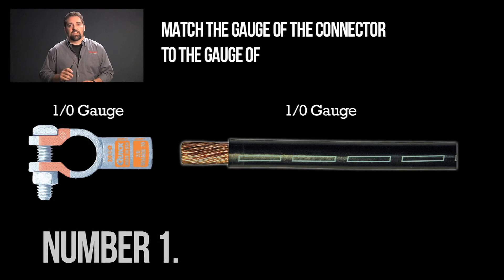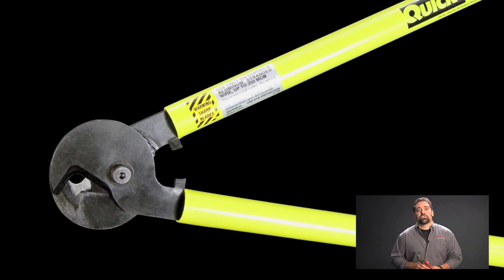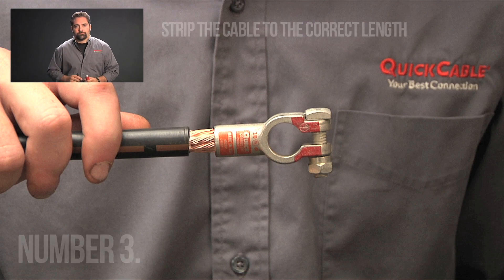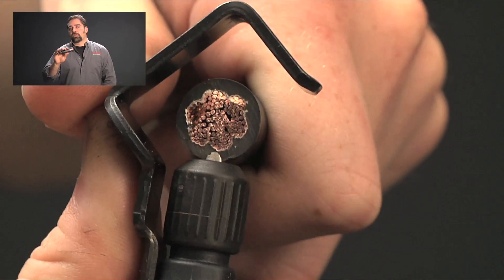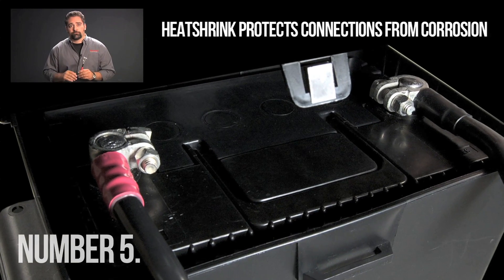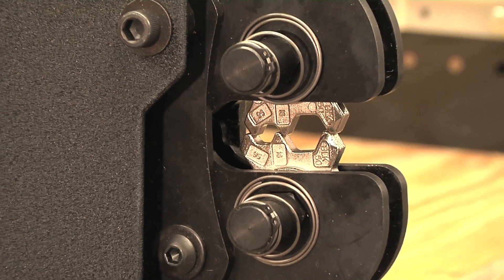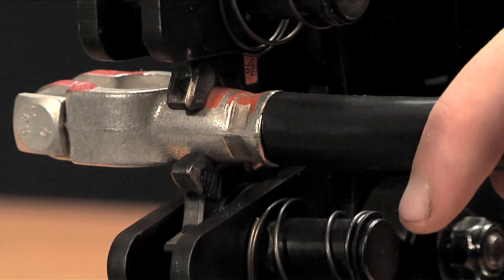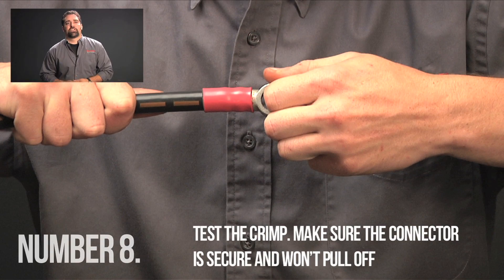How To Crimp a Battery Terminal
This video demonstrates how to properly crimp a Battery Terminal. Imperial Supplies carries a complete line of Battery Terminals and Heat Shrink Tubing.